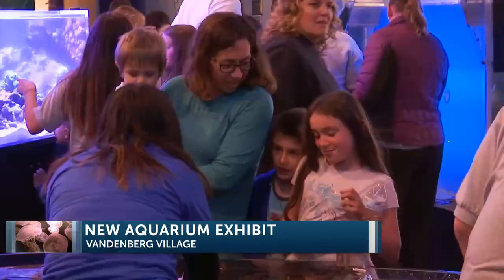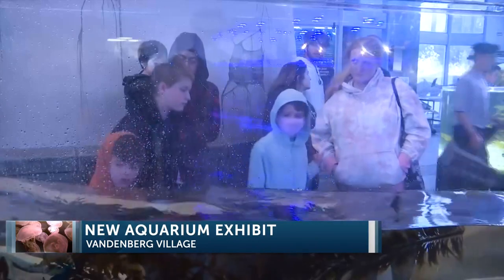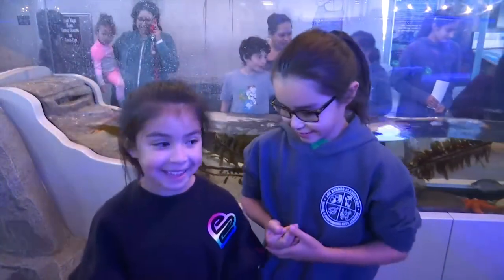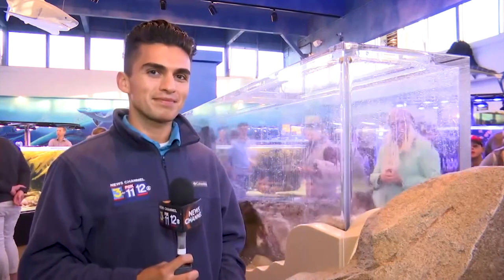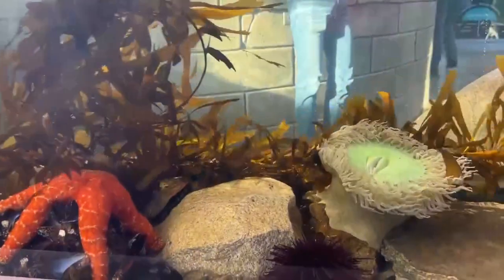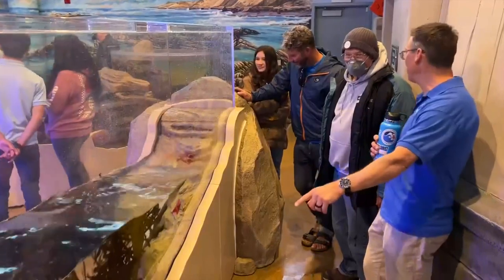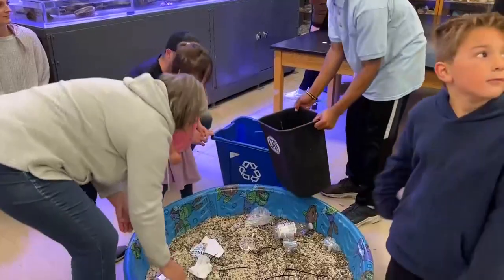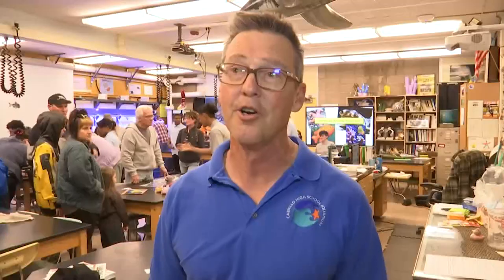Cabrillo High School Aquarium unveils new exhibit